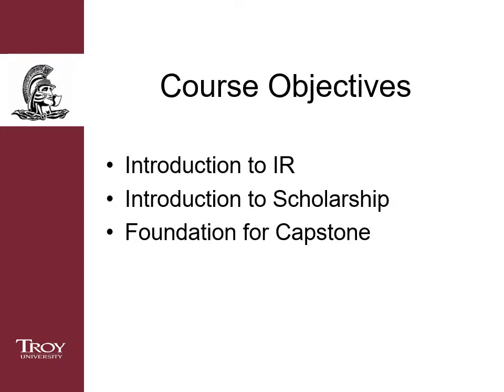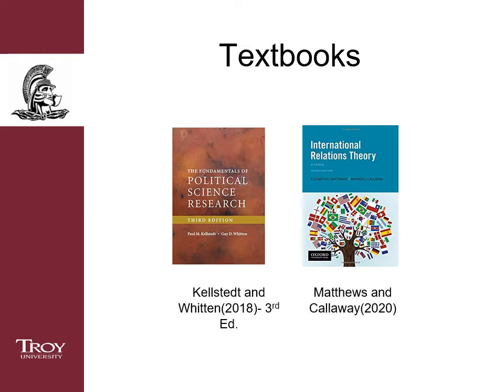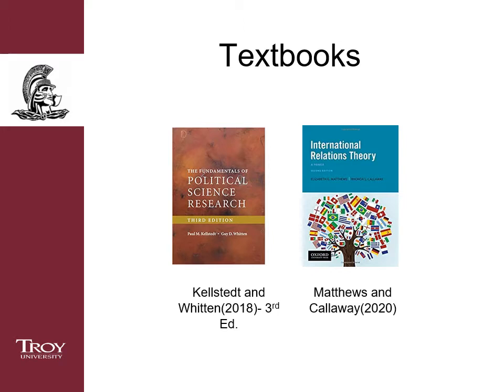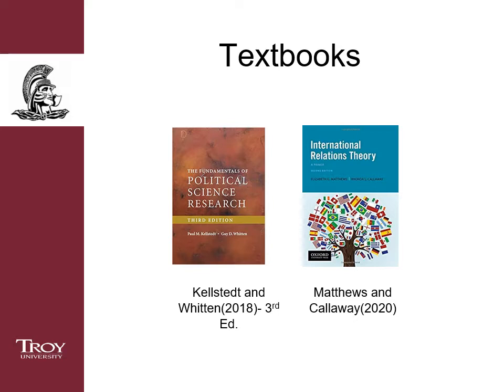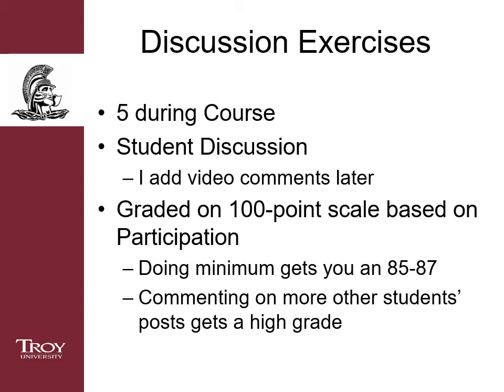IR6603: Course Overview 2021